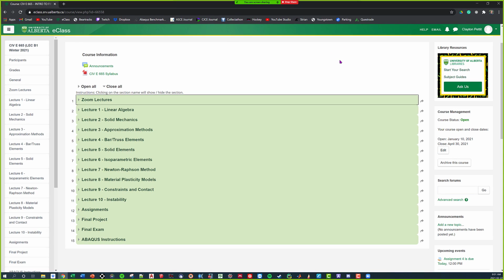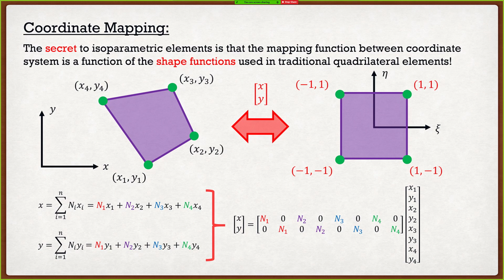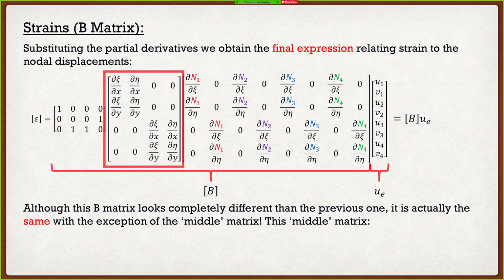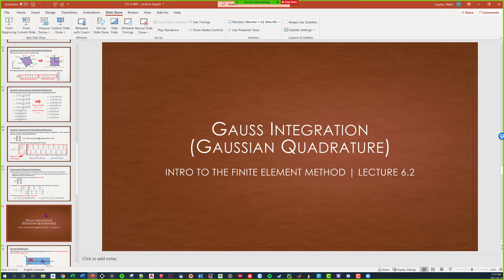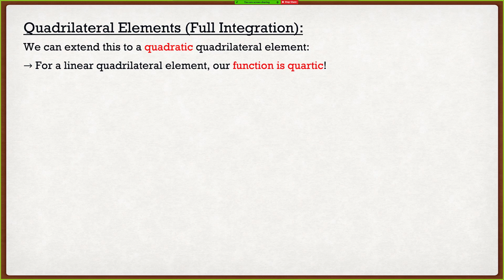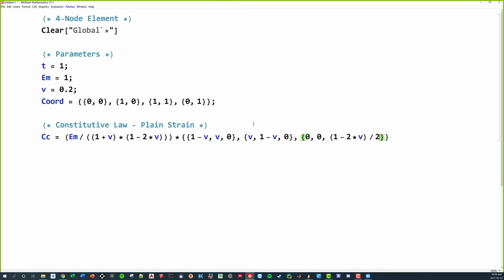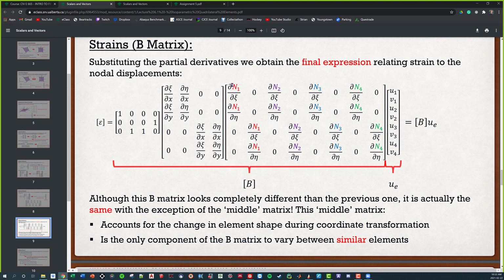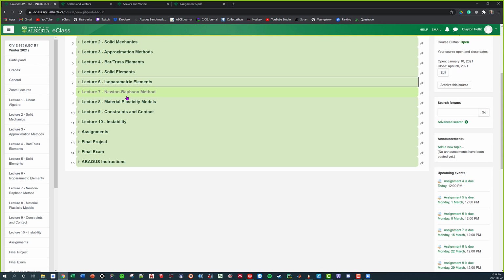Intro to the Finite Element Method Lecture 6 | Isoparametric Elements and Gaussian Integration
Content:
Introduction: (0:00)
Isoparametric Quadrilateral Elements: (10:38)
Gauss Integration: (1:03:18)
Mathematica Example: (1:42:41)